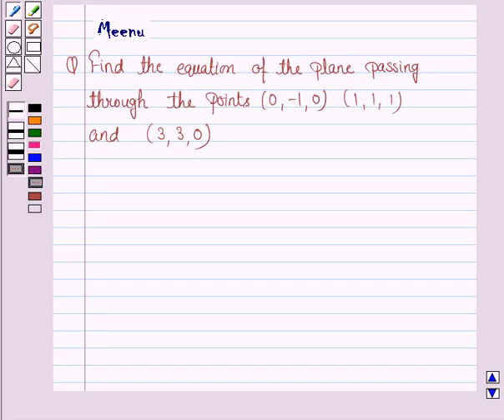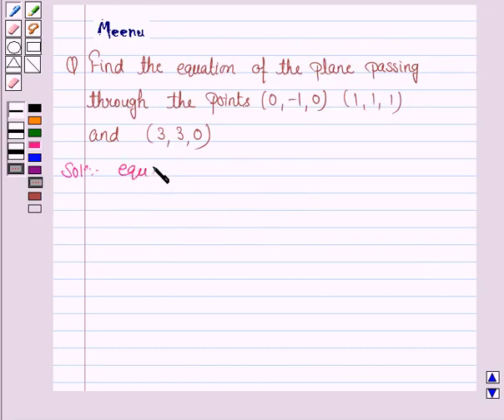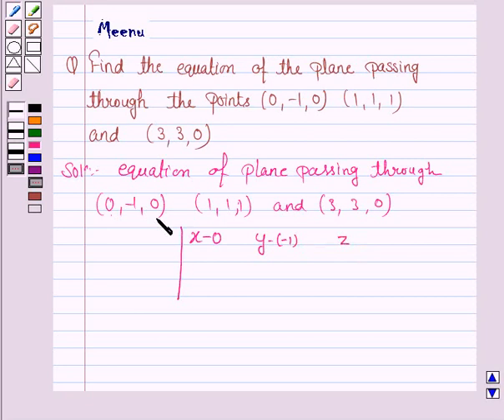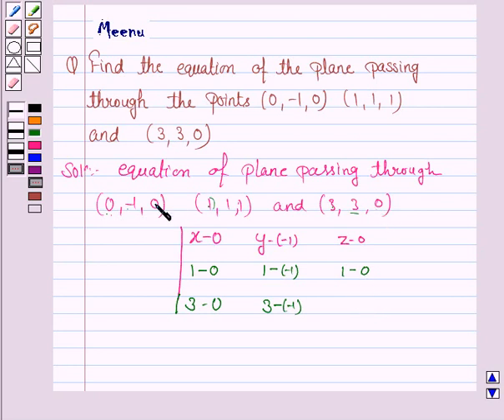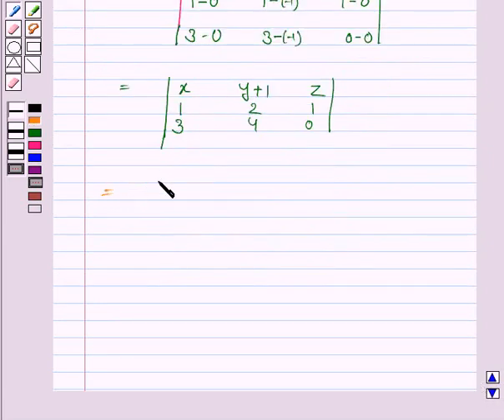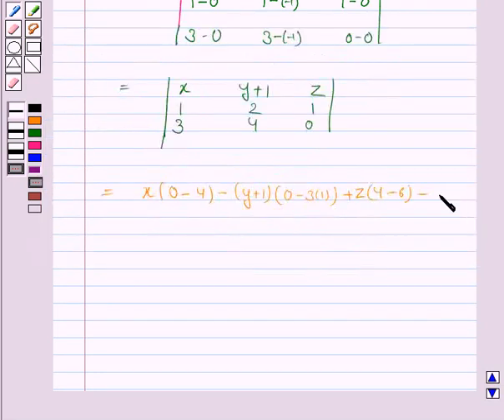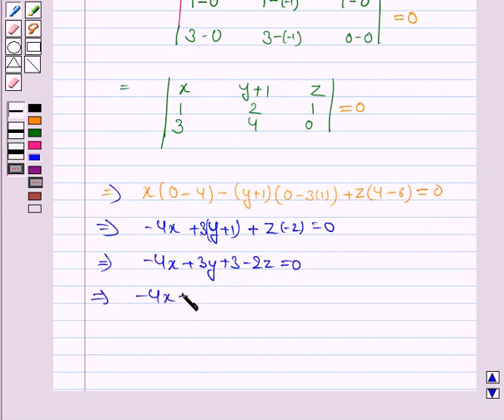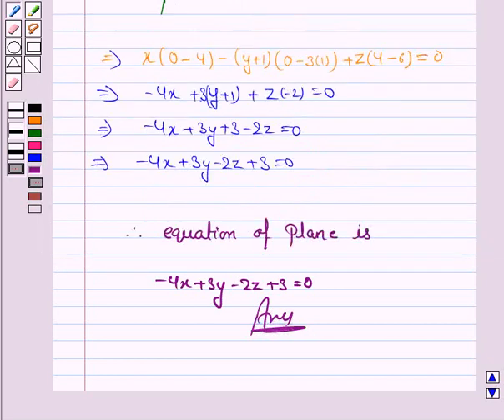Maths XII CBSE OD B 2004 1 22